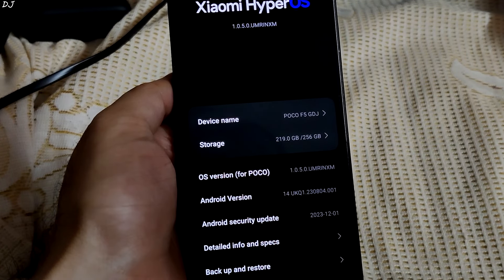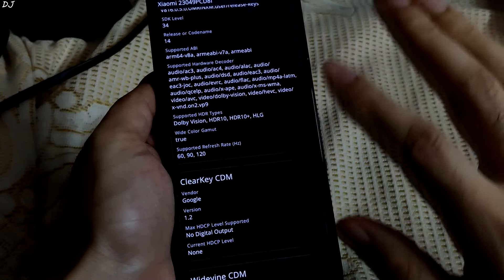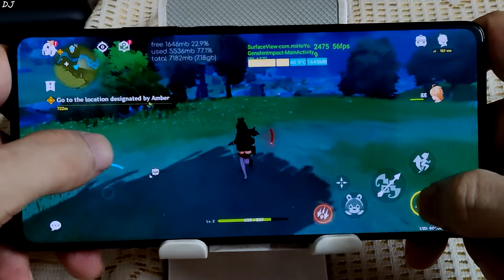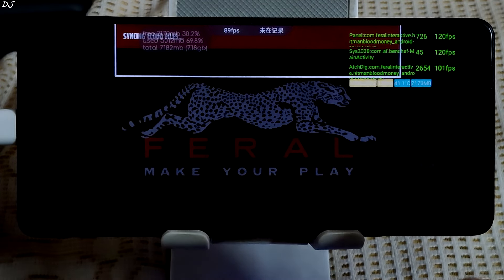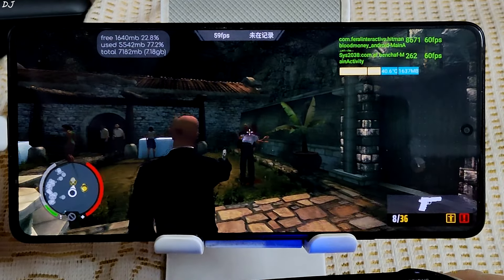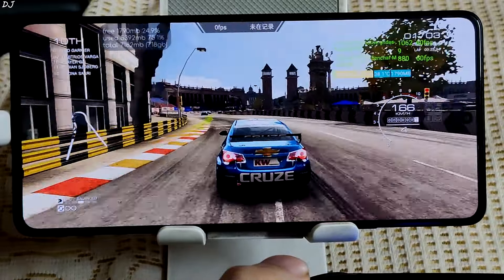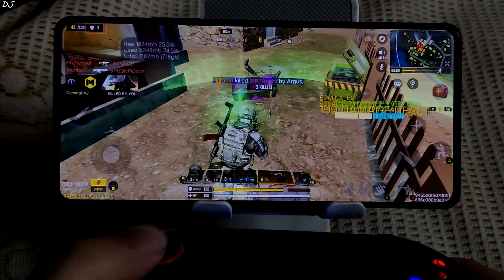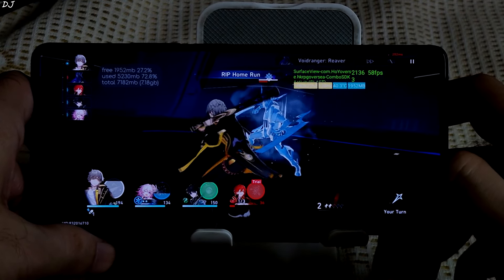Poco F5 SD 7+ Gen 2 Android 14 Hyper OS v1.0.5.0 Performance Overview Multiple AAA Playstore Games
Testing Multiple Games on Xiaomi Poco F5 [Snapdragon 7+ Gen 2 (Adreno 725 GPU) , 8gb RAM , 256gb ROM & Android 14 Hyper OS v1.0.5.0.UMRINXM] . KF Mark FPS counter was used along with MIUI frame rate monitor tool . Video recorded using OnePlus Nord . Ambient Temperature : 19 degree celsius .

Poco F5 Full Review [Retail Unit] | Snapdragon 7+ Gen 2 8gb RAM | This is Value For Money 2023 :

Timestamp :

- Poco F5 Hyper OS Overview : 00:00
- Poco F5 Hyper OS Benchmark Scores : 03:03
- Genshin Impact Settings : 04:07
- Performance Analysis : 04:35
- GTA Vice City DE Settings : 06:31
- Performance Analysis : 06:41
- CarX Street Settings : 07:48
- Performance Analysis : 08:02
- Hitman Blood Money Settings : 09:09
- Alien Isolation Settings : 10:21
- Performance Analysis : 10:41
- Grid Autosports Settings : 11:55
- Performance Analysis : 12:09
- Call of Duty Mobile Settings : 12:45
- Performance Analysis : 13:09
- Honkai Star Rail Settings : 15:21
- Performance Analysis : 15:51